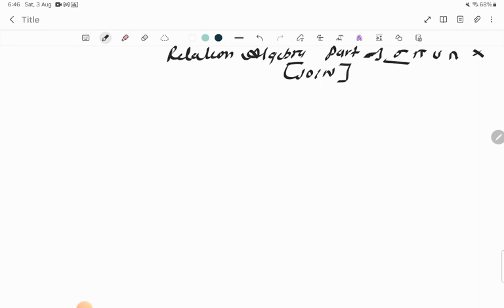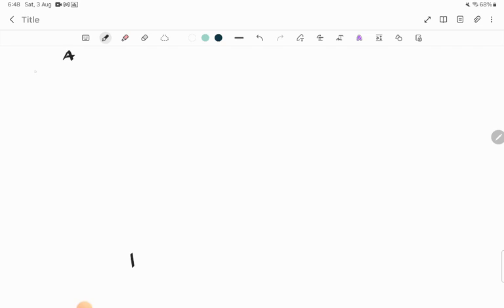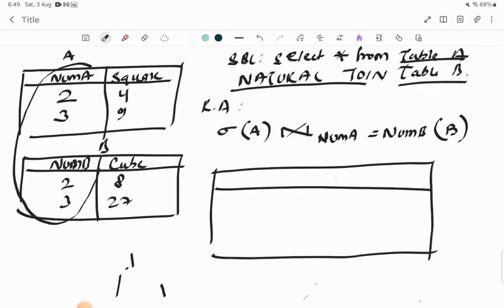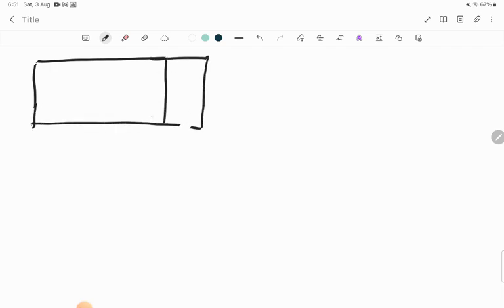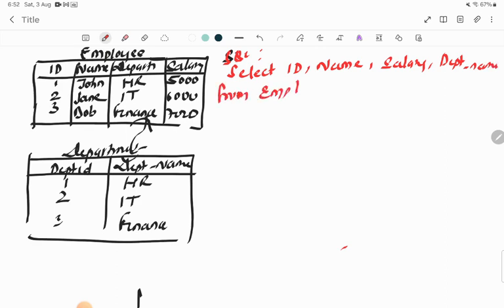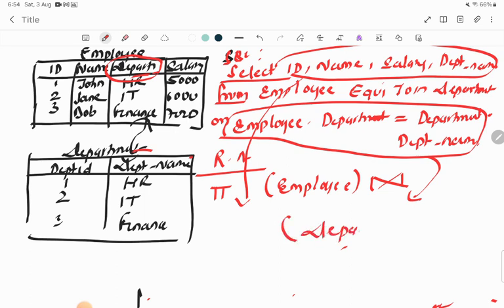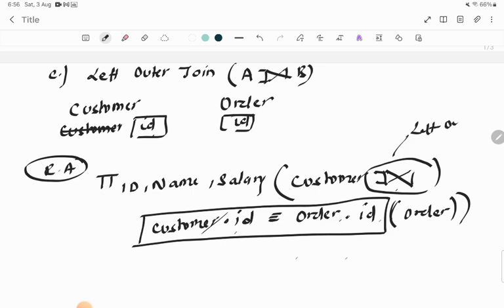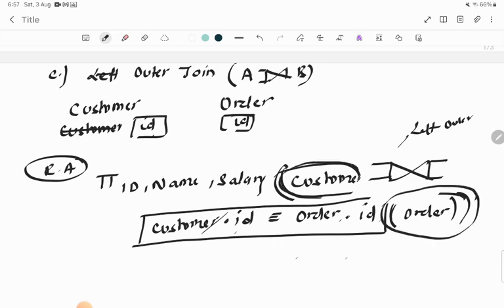lec 23: RELATIONAL ALGEBRA PART 3( JOIN - INNER, EQUI, LEFT, RIGHT AND FULL JOIN)